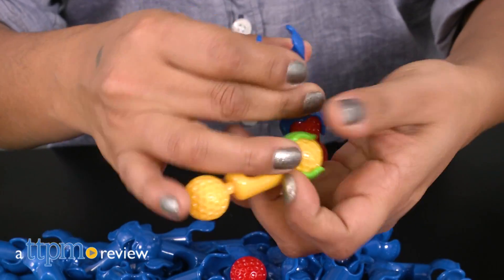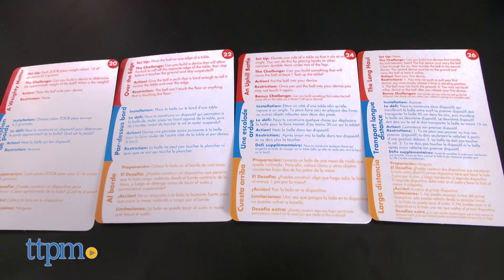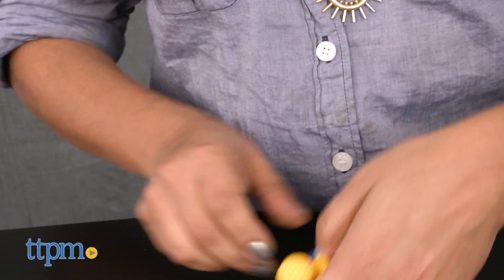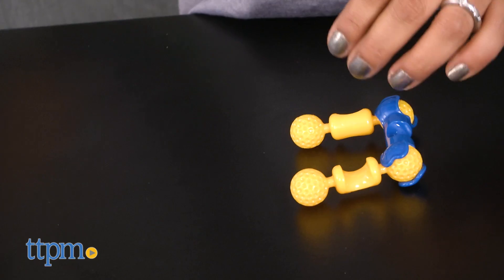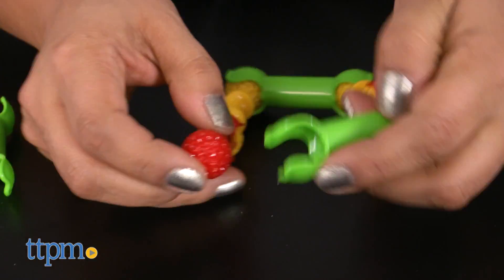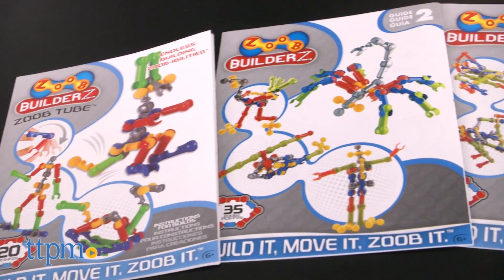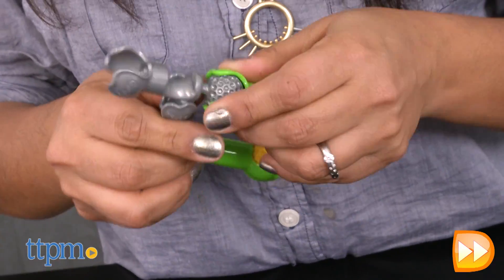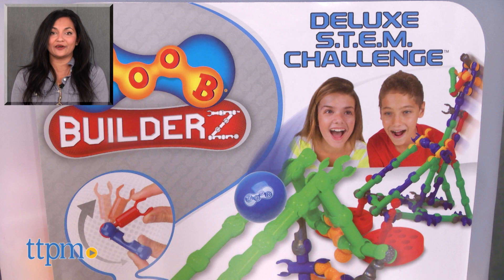Zoob Builderz Deluxe S.T.E.M Challenge from Alex Brands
Featuring 300 pieces which include challenge cards, building pieces, and more, the Zoob Builderz Deluxe S.T.E.M. Challenge set encourages kids to learn about engineering in a fun way. Kids can either build their own creations or follow the challenges. TTPM will show you how to put it all together in this video. For full review and shopping info

Product Info: From Alex Brands, the Zoob Builderz Deluxe S.T.E.M. Challenge set is a 300-piece building set that encourages kids to build 35 challenges and more. Zoob is a 3-D modeling system that takes your building projects to new levels. You can click and snap the pieces in together to create axels, rotating joints, extended limbs and so much more. This set includes wheels and foam building pads, nylon string, and so much more. The challenges on the challenge cards include simple prompts, such as, "Can you make the numbers one through nine out of Zoob pieces?" If you feel the task is too easy, you can take on more challenging projects such as “Can you create a fan or propeller that can be wound up and then spins at least in full revolution?"

These projects all are building puzzles that kids, and even adults will have to figure out for themselves with the building pieces provided. There are additional building guides to help you create dinosaurs, bunnies, robots, and other cool structures. Overall, the Zoob Builderz Deluxe S.T.E.M. Challenge is a great set that encourages creative learning, thinking outside the box, problem solving and overall creative play.